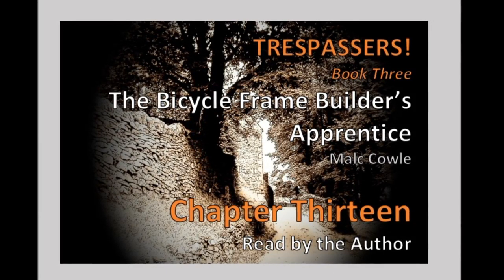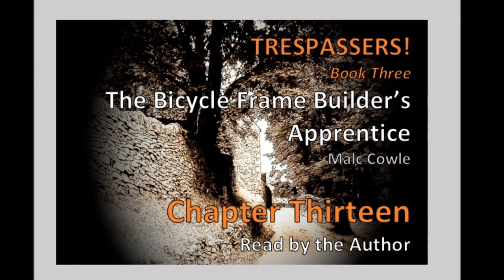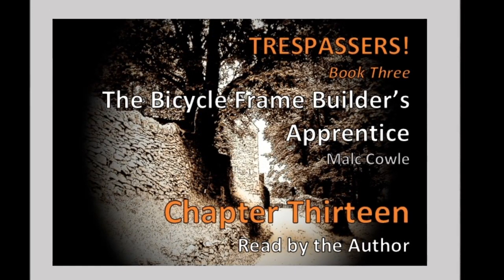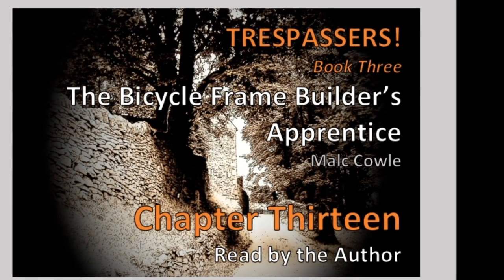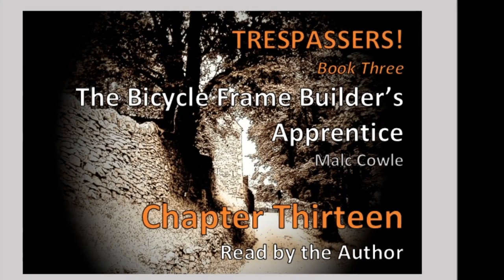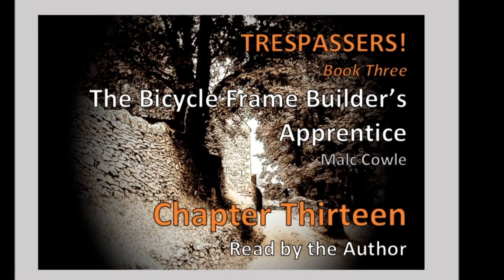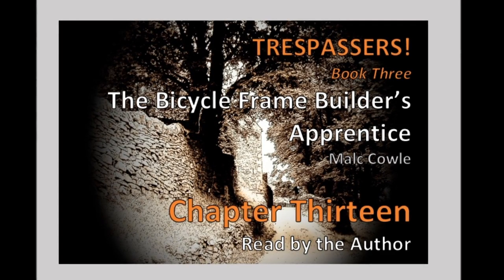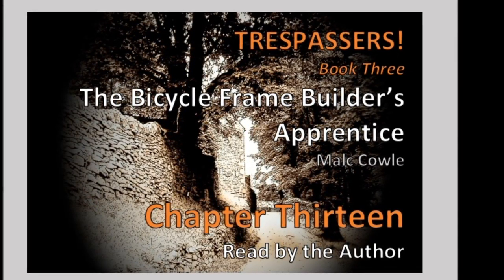Chapter 13 THE BICYCLE FRAME BUILDER'S APPRENTICE by Malc Cowle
Malc Cowle reads Chapter Thirteen of THE BICYCLE FRAME BUILDER'S APPRENTICE, the final book in the TRESPASSERS! trilogy.